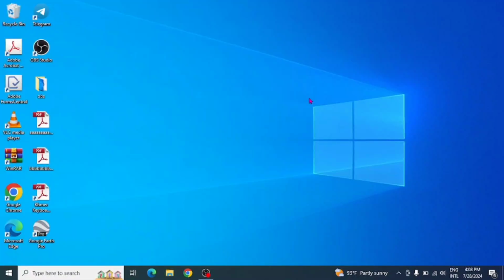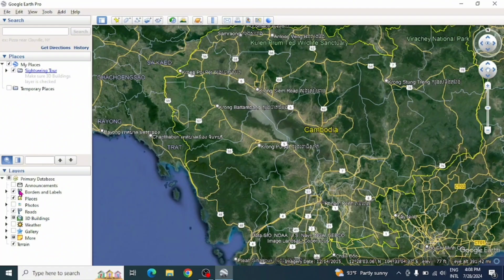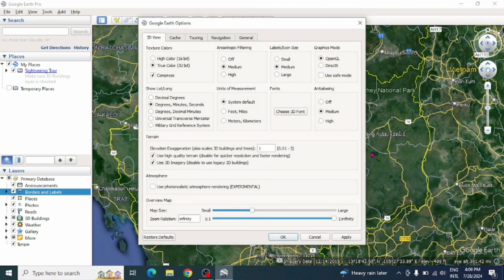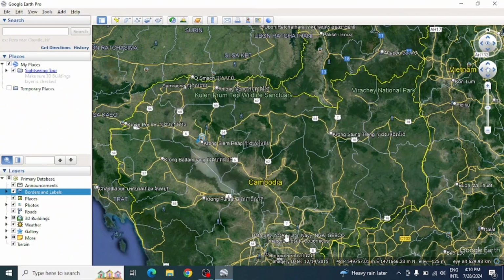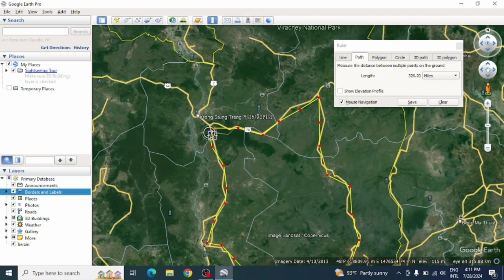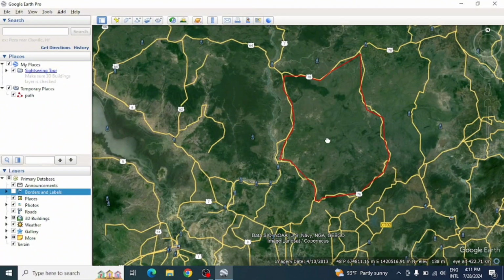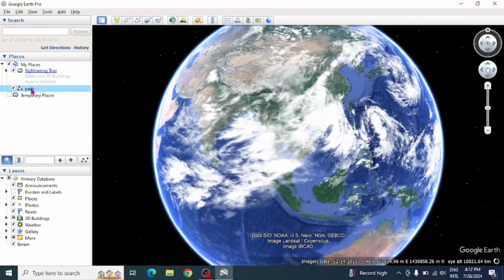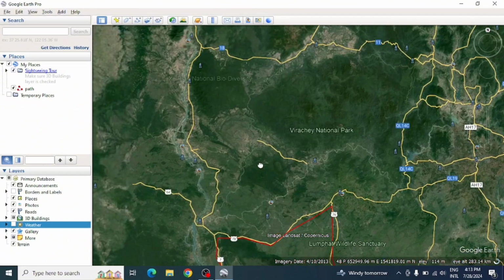How to use google earth in computer for beginners